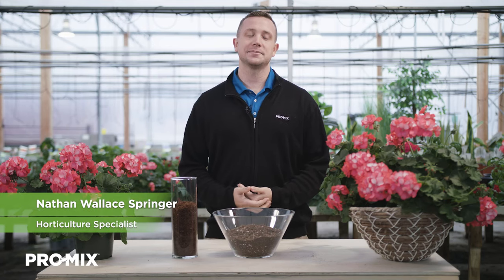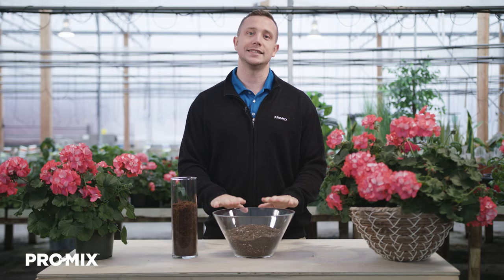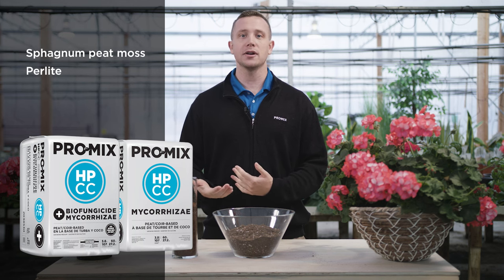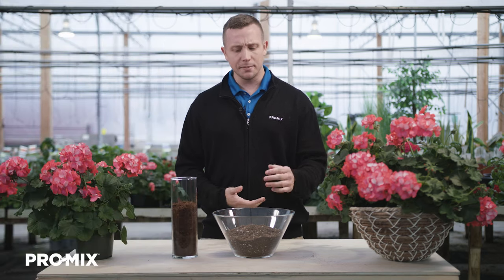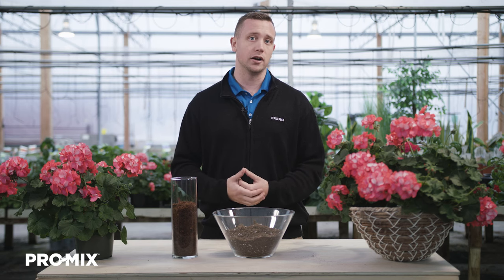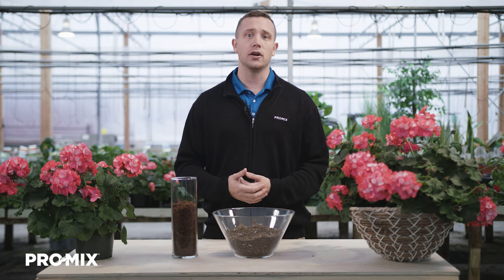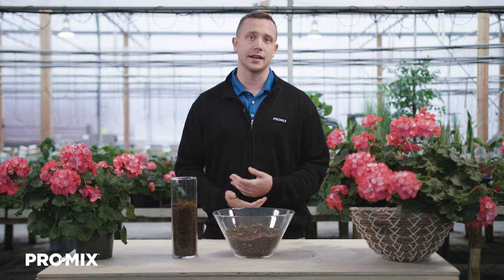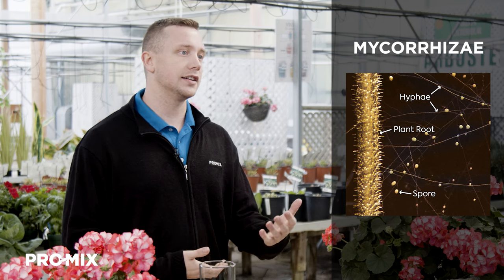What is PRO-MIX® HPCC?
Nathan Wallace-Springer, Horticulture Specialist at Premier Tech, talks about PRO-MIX® HPCC, our "High Porosity Chunk Coir" product. Learn about its unique composition, including chunk coir for structure and drainage, and discover the benefits of added biological active ingredients. If you are looking to enhance crop quality, reduce production costs, and ensure proper drainage and water retention, watch this video!

Nathan Wallace-Springer, spécialiste en horticulture chez Premier Tech, présente PRO-MIX® HPCC, notre produit à haute porosité avec coco en morceaux. Découvrez sa composition unique, incluant le coco en morceaux pour la structure et le drainage, et explorez les avantages des ingrédients actifs biologiques ajoutés. Si vous cherchez à améliorer la qualité de vos cultures, réduire vos coûts de production et garantir un drainage et une rétention d'eau adéquats, regardez cette vidéo!

*Notez que PRO-MIX® HPCC BIOFUNGICIDE + MYCORRHIZAE n'est disponible qu'aux États-Unis. Au Canada, découvrez plutôt le PRO-MIX® HPCC BIOSTIMULANT + MYCORRHIZAE.